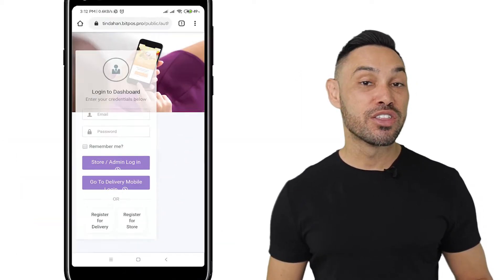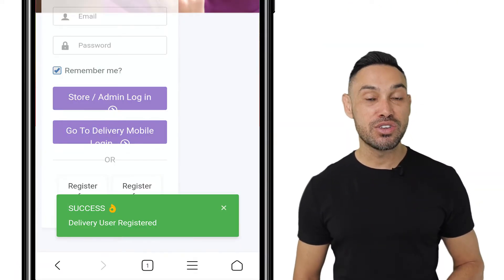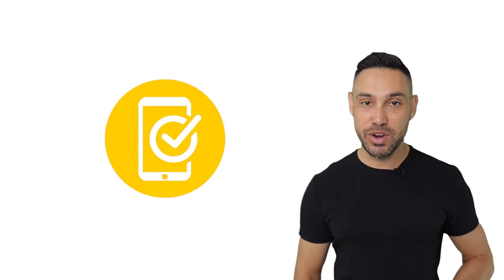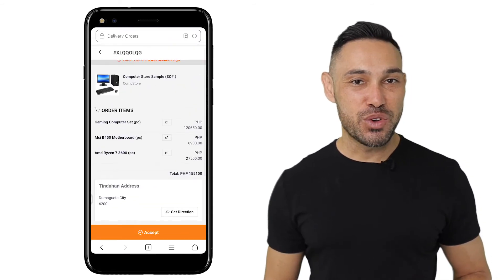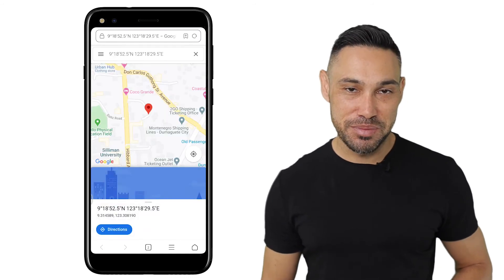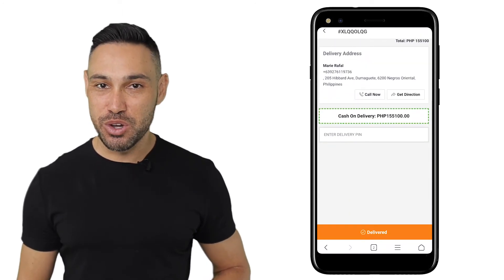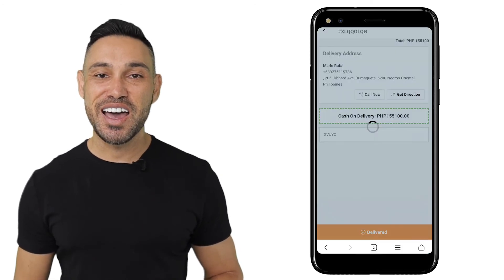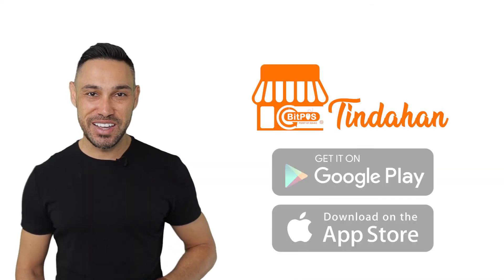BitPOS Tindahan for Delivery Service Provider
This video will show you the steps on how to enroll into the BitPOS Tindahan as a delivery service provider. It will also show the dashboard of the delivery side.

Talk to us via chat on how to use and manage the BitPOS Tindahan through:

To view more POS products by BitPOS Point Of Sale which are distributed by:
LiveHelp4Us Computer Services and Softlayer Business Automation Provider Inc.